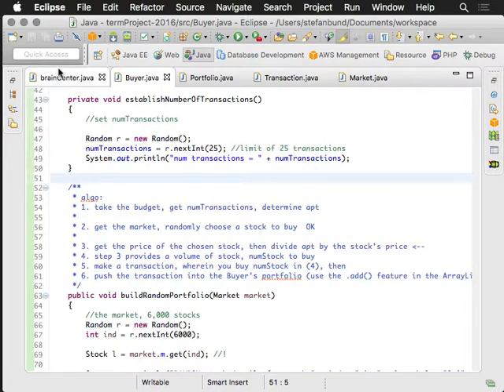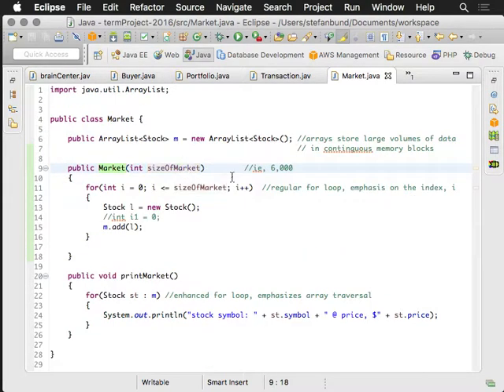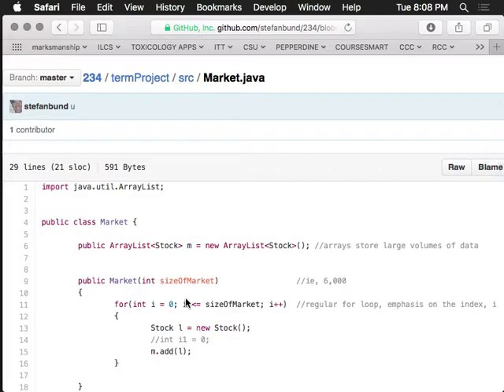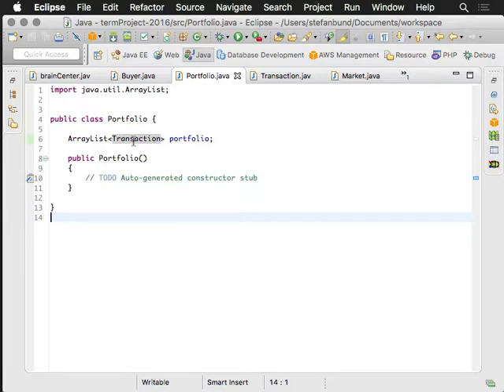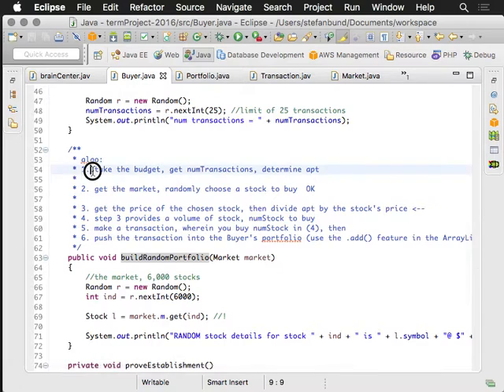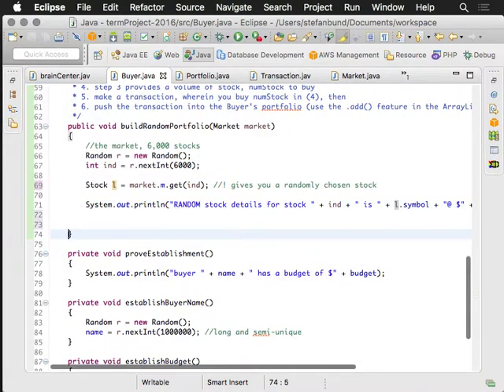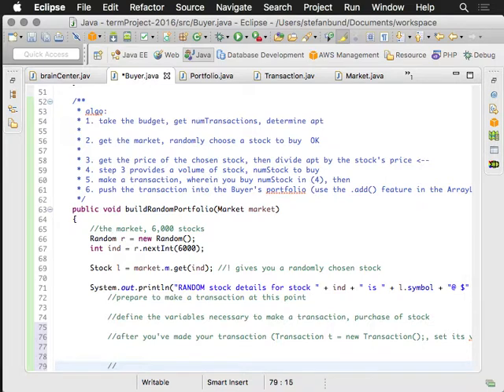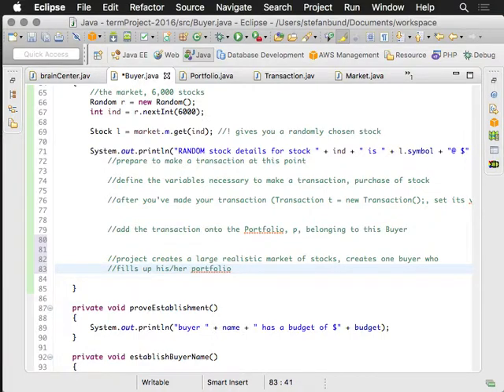lesson 16, reviewing the problem statement before due